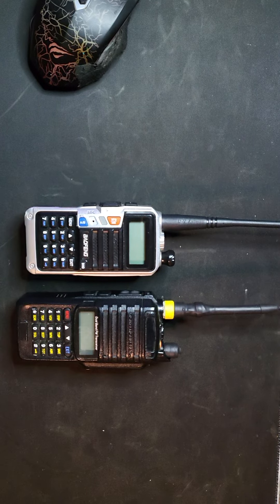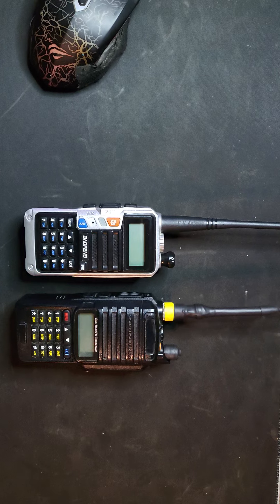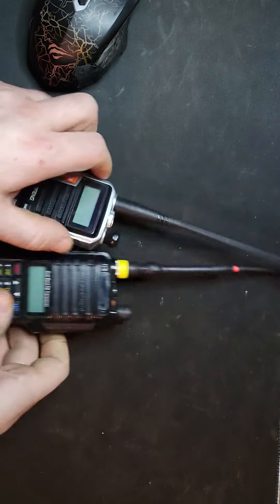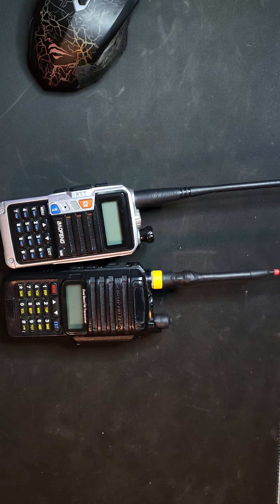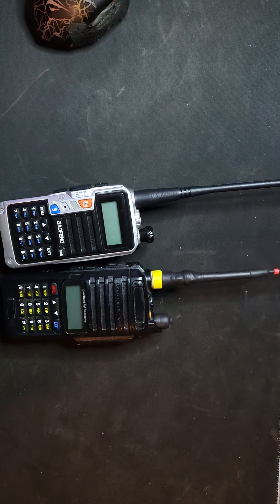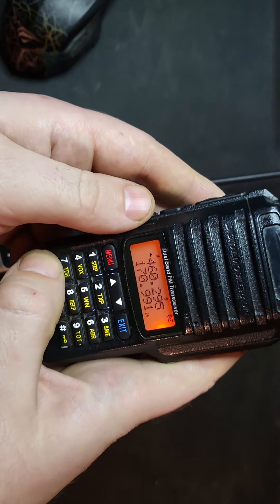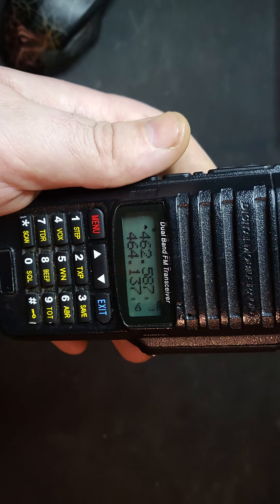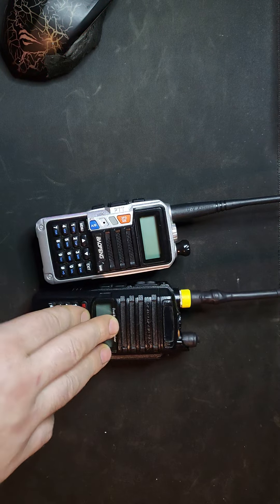How To Get Local Radio Frequencies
This Is A Easy Guide On How To Get All The Local Frequencies Easy And Fast, Do What I Say In Video And Leave It Scanning Whole Day Or Even Multiple Days, first Time I Detected A Frequency Was EXACLY 3 YEARS AGO And It Was The Local Police Station, Then I Got The CCTV Station Radio For The City And Then Everything Else, Scanning In Frequency Mode Is Like Shooting In Sky To Hit A Certain Star, Well, In My City Its Like That, Population Is 50K So I Live In SuperSmall City, Bit I Have All The Security Guard Company Frequencies and Everything Above.